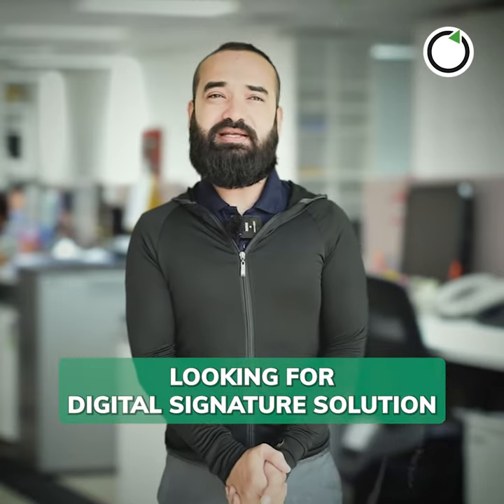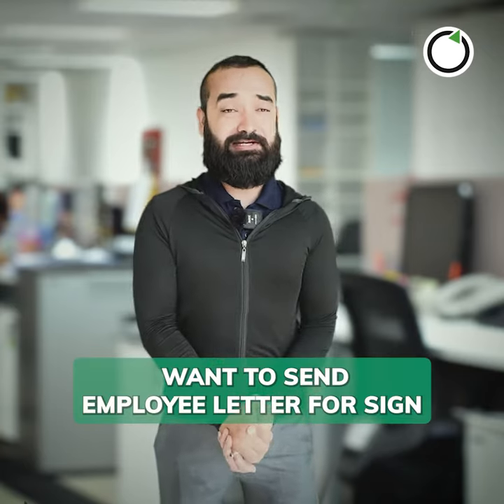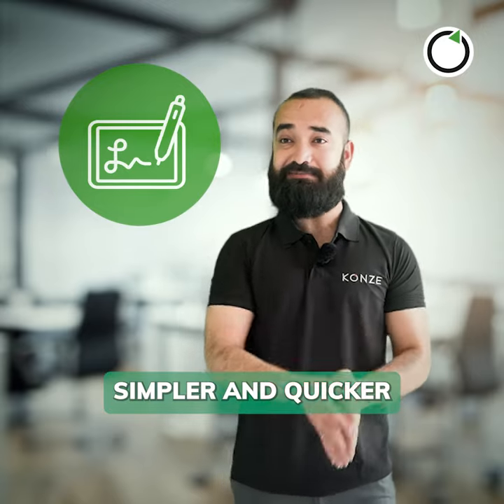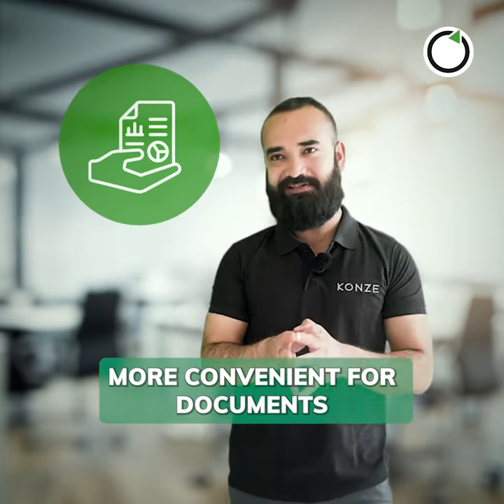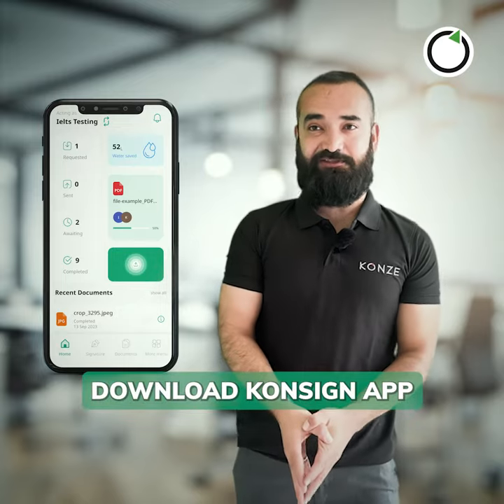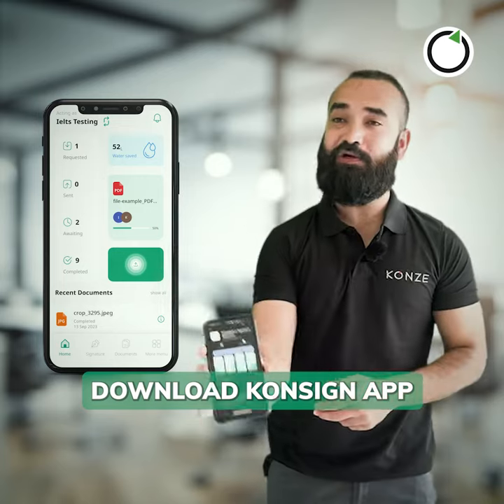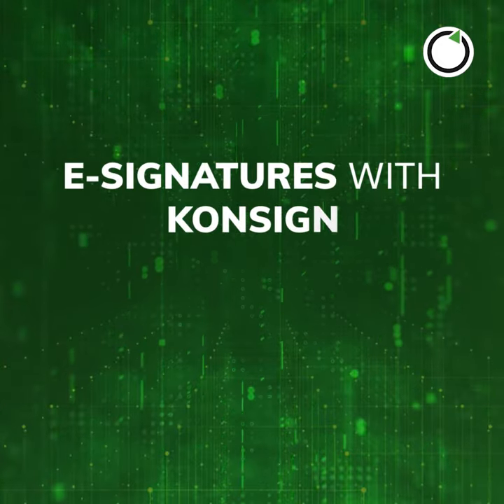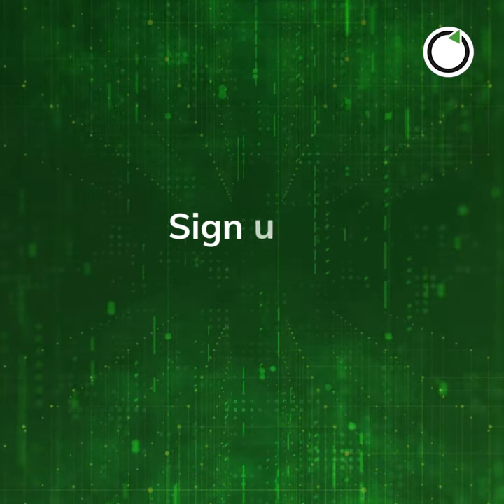Digital Sign vs. E-Sign | Which is better?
Digital Signature or E-signature: Which suits your needs?

Join our latest discussion to make an informed decision!